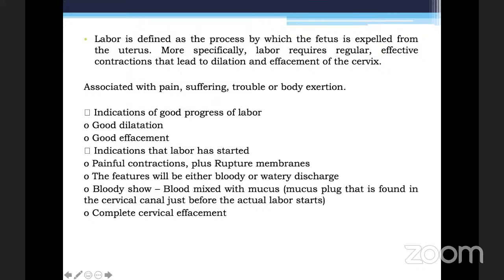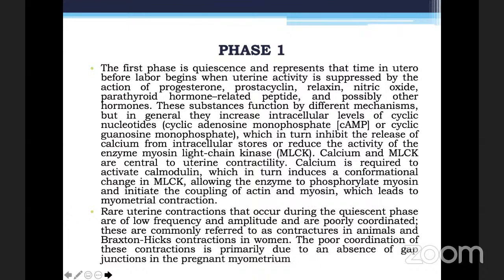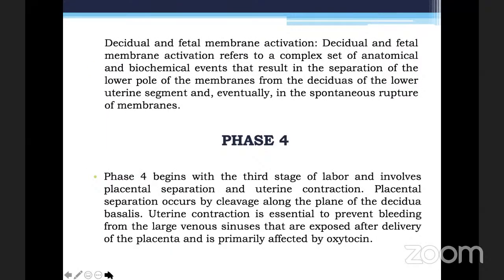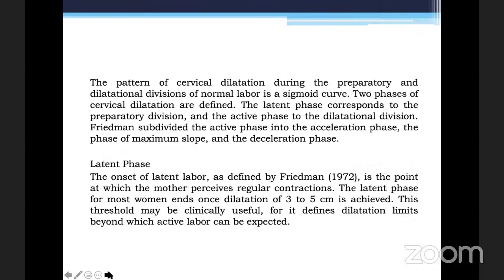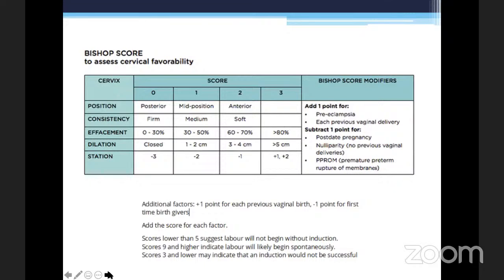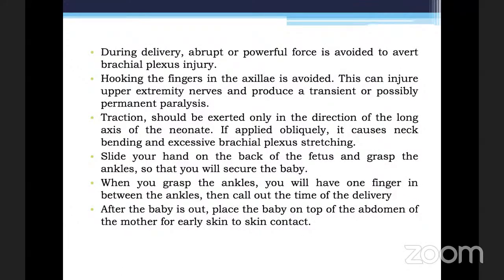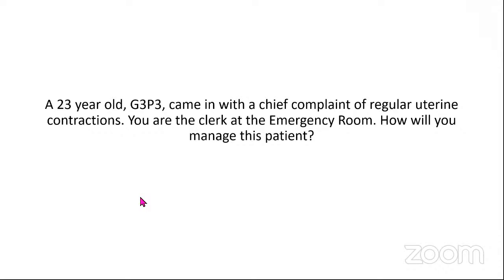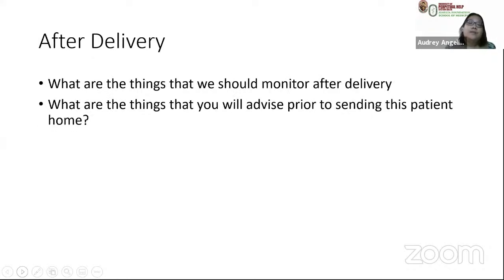OB SGD Normal Labor and Delivery 82521